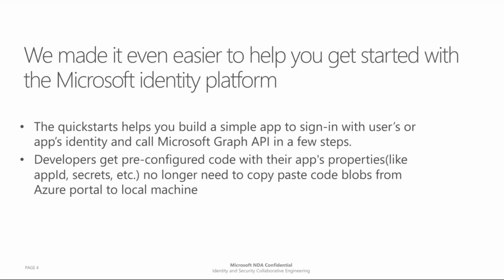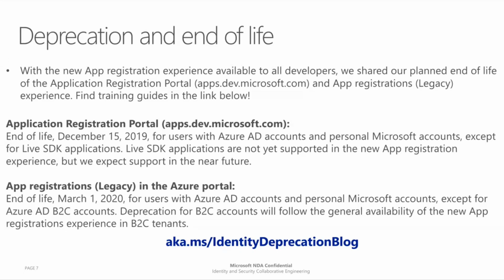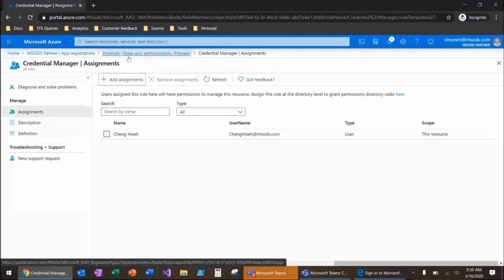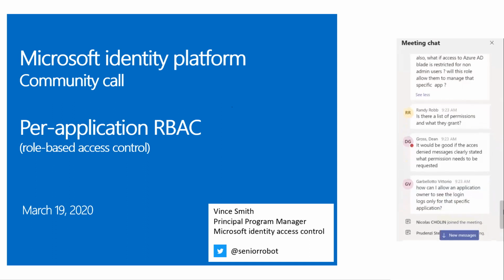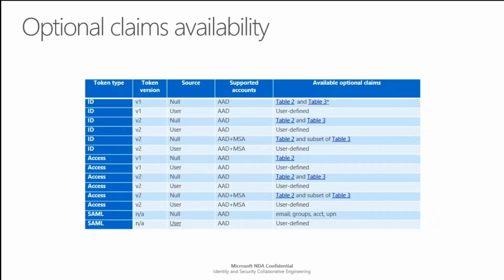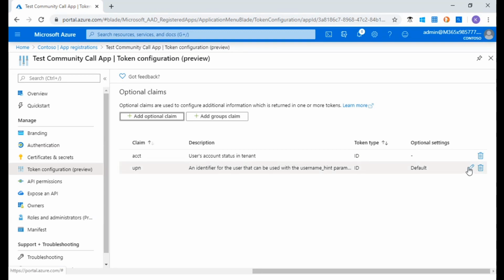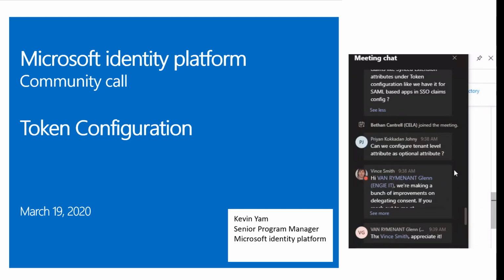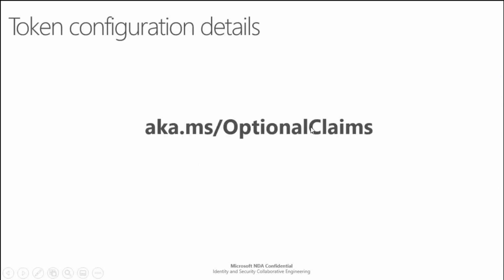Azure Portal App registration improvements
In the March community call, we discussed some of the improvements to the Azure Portal App registration. Included in this are the new quickstarts, end of life app registrations, per-application RBAC and token configuration.